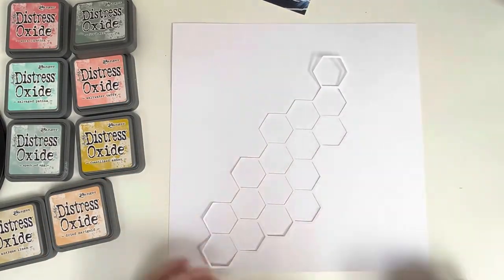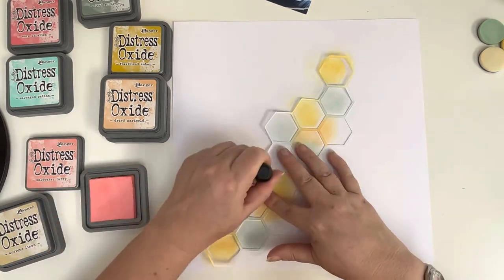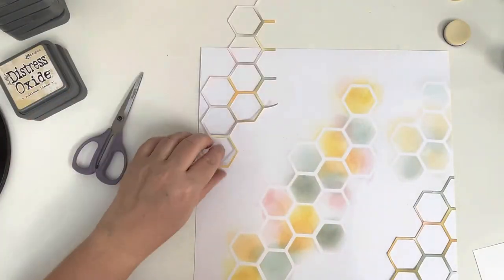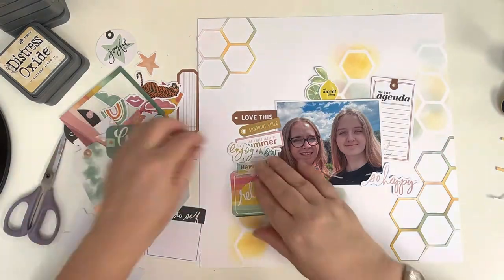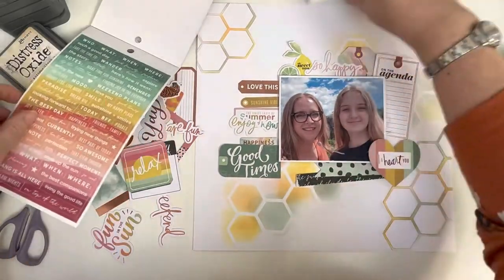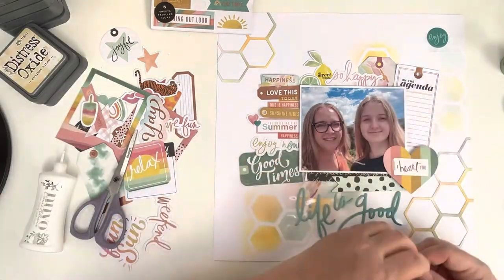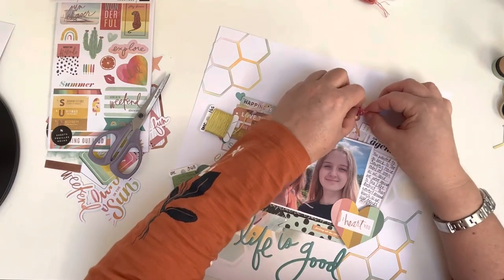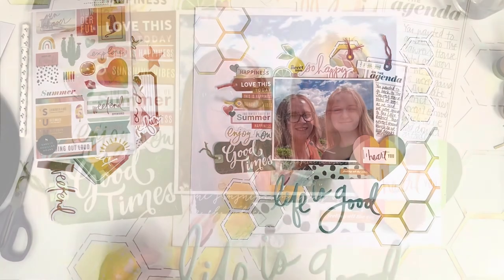Scrapbook Process Video #22 cut file stencil - Distress Oxides - Heidi Swapp Sunchaser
In today's video I am using an Amelia Creates cut file as a stencil to blend Tim Holtz Distress Oxides inks through.

I use the Heidi Swapp Sunchaser collection as my focus today and love how this layout turned out. Whaddya think?
If you have any questions I would love to hear from you in the comments box below.

A whole host of adhesives including the new foam pads from Stix2 here: